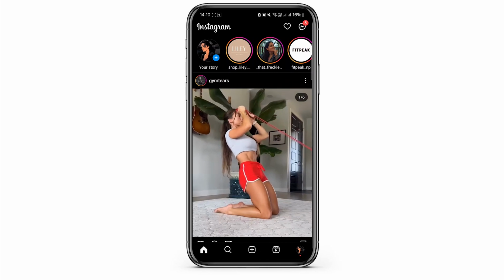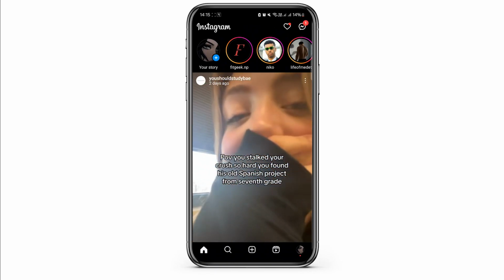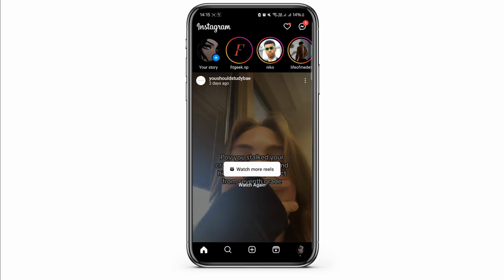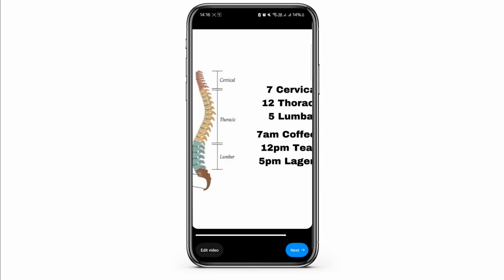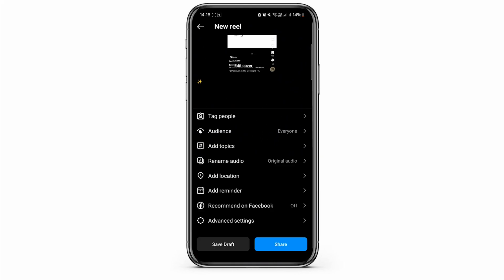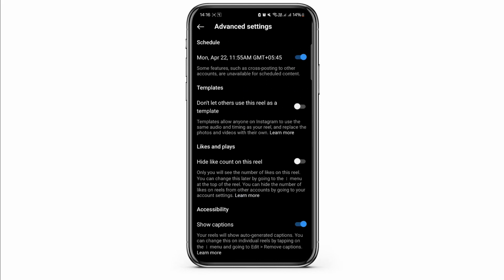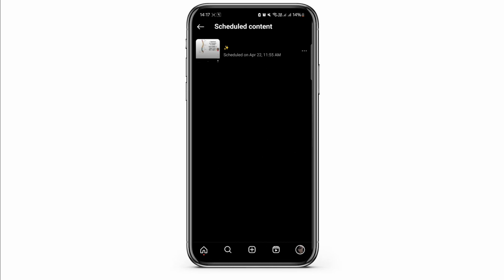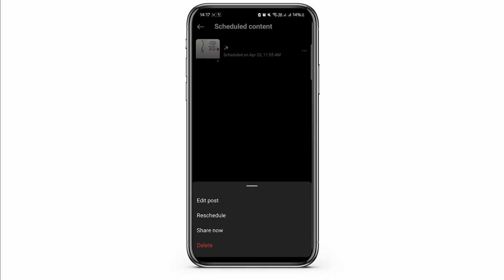How To Schedule Instagram Posts 2024 (NEW WAY)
Tutorial On How To Schedule Instagram Posts 2024.

Welcome to Official Help Desk! In this video, we'll guide you through the new method of scheduling Instagram posts in 2024. As Instagram updates its features and interface, it's essential to stay updated with the most effective ways to manage your content. This guide will show you how to use the latest tools and integrations to schedule posts directly through Instagram or third-party apps.

🔑 Topics Covered:
1. **New Features in Instagram for Scheduling Posts**: Introduction to the updated tools provided by Instagram for scheduling, including any changes to the Creator Studio or new in-app scheduling features.

2. **How to Schedule Posts Directly on Instagram**: Step-by-step instructions on using Instagram’s native scheduling tools to plan and automate your posts, stories, and even reels.

3. **Using Third-Party Apps for Scheduling**: Overview of the most reliable and effective third-party apps for scheduling Instagram content if additional features are needed beyond what Instagram offers natively.

4. **Best Practices for Scheduling Instagram Content**: Tips for planning your content calendar, understanding the best times to post for engagement, and how to use analytics to improve post performance.

🕒 Timestamps for Easy Navigation:
0:00 - Introduction
0:05 - New Features in Instagram for Scheduling Posts
0:15 - How to Schedule Posts Directly on Instagram
0:25 - Using Third-Party Apps for Scheduling
0:35 - Best Practices for Scheduling Instagram Content

💬 Did this guide help you understand the new ways to schedule Instagram posts in 2024?